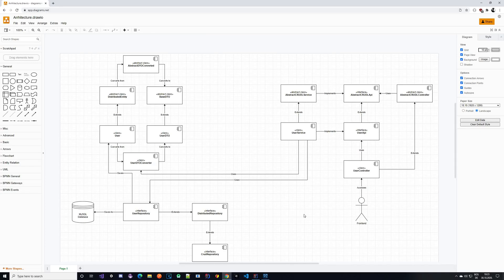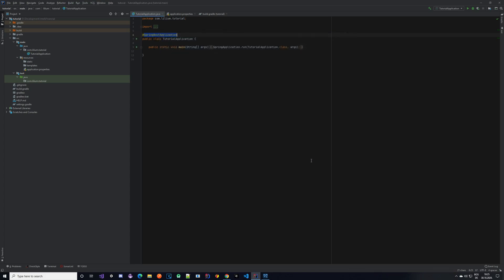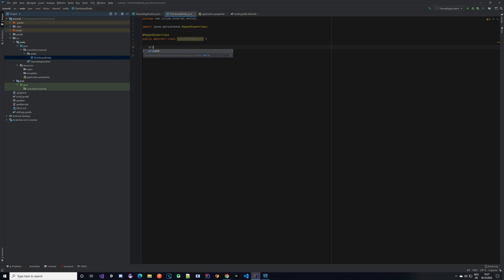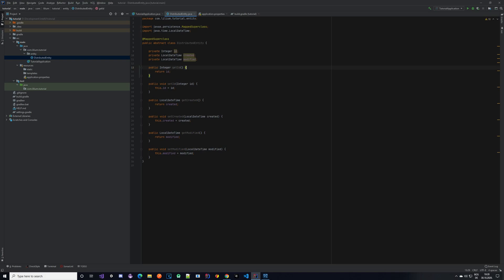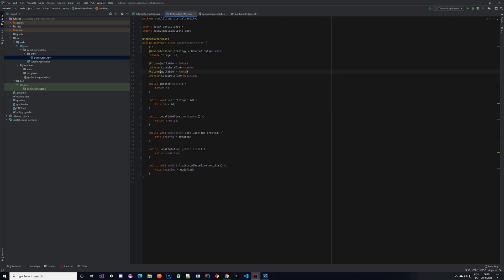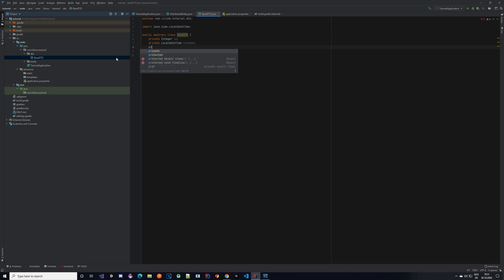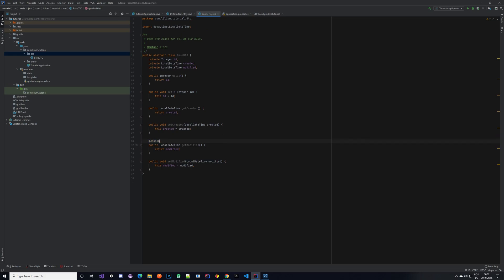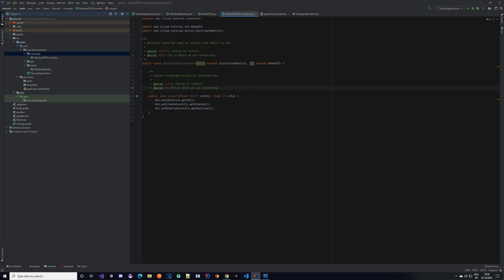Spring Boot RESTful Web Application Tutorial - Part 2 - Base entity, DTO and converter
Another video of Spring Boot RESTful Web Application Tutorial where we are going to build a java REST based application. Using our REST API interface user will have options to perform CRUDL operations. In later tutorials (outside of this series) we will introduce things like Elasticsearch, Redis, Rabbit MQ and so on.